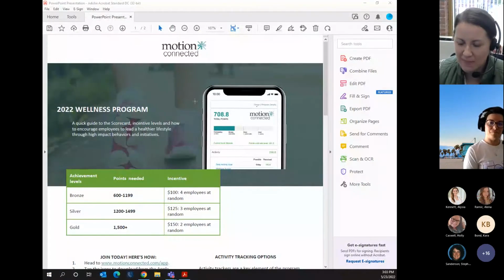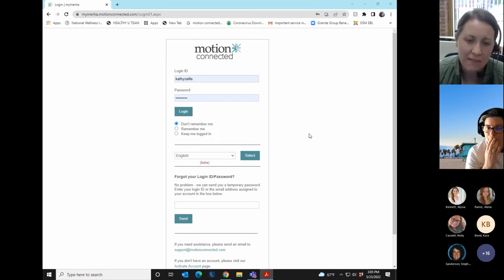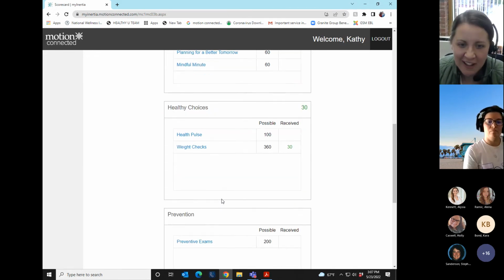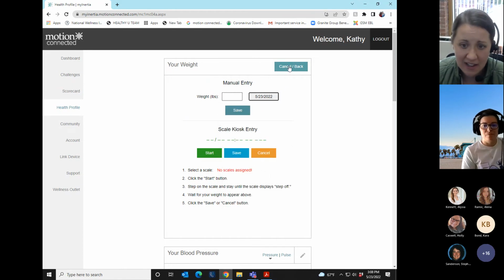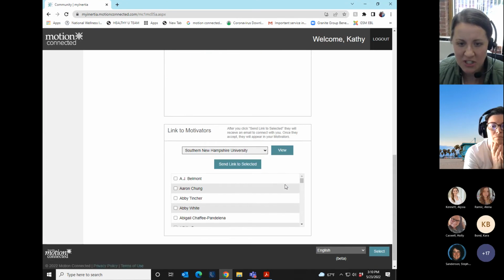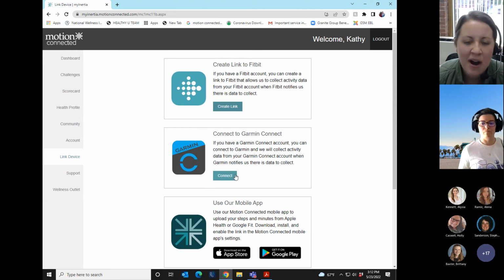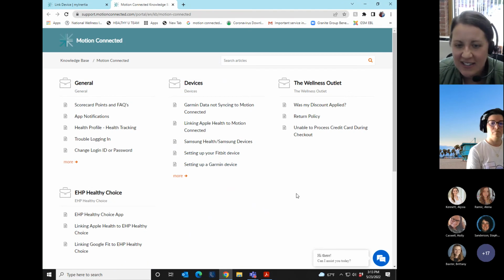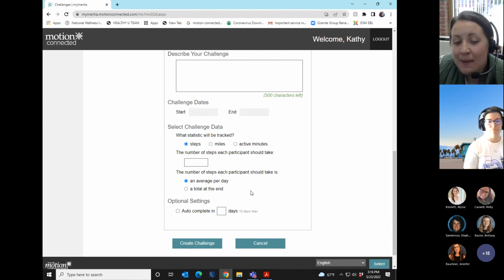Motion Connected Overview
Motion Connected is SNHU's employee wellness platform that reinforces our ongoing commitment to support employees in improving their overall health and wellness. This platform provides ongoing personal activity tracking, periodic individual and team based health challenges, health awareness modules and other wellness information.

Watch this 15-minute webinar to learn more!